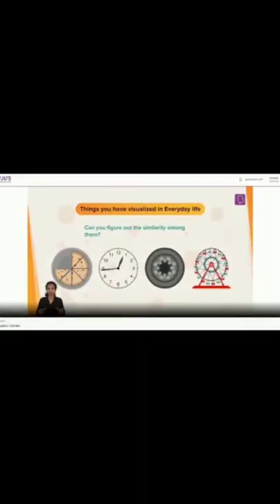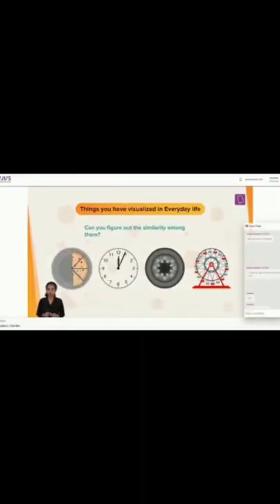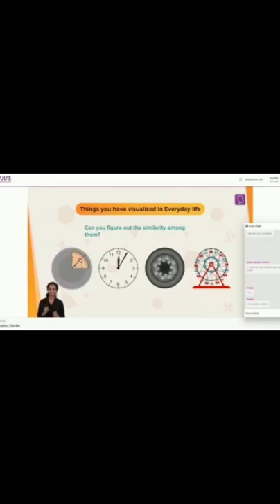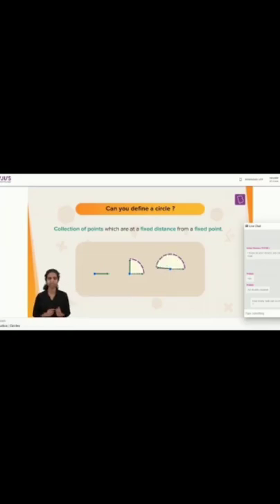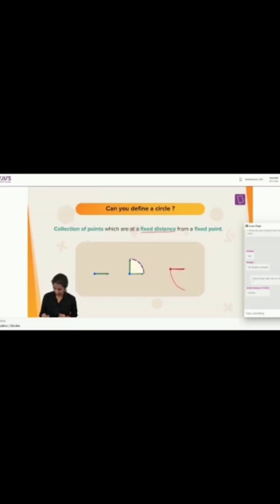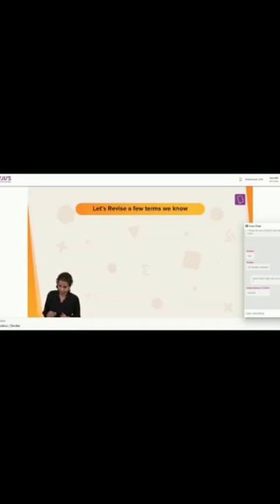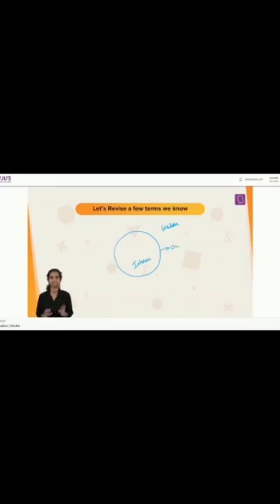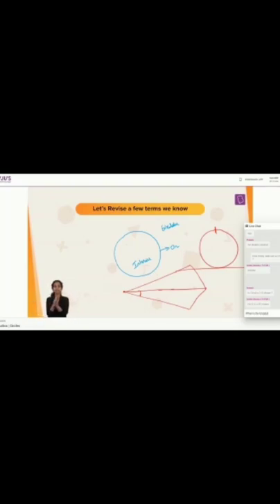30 May 2021